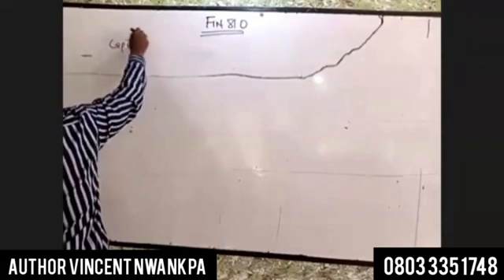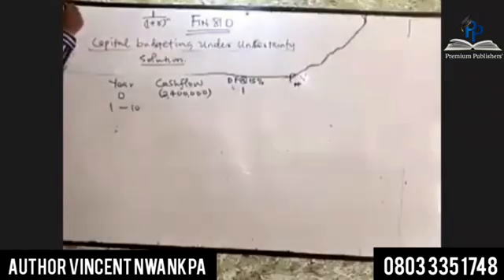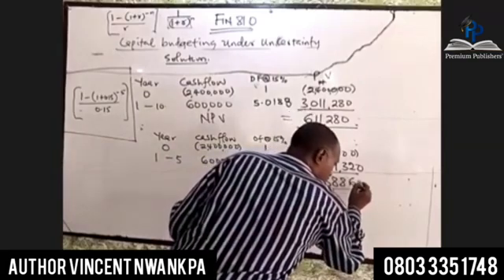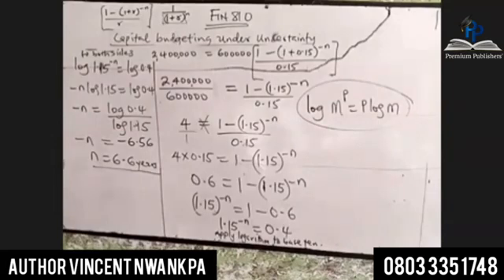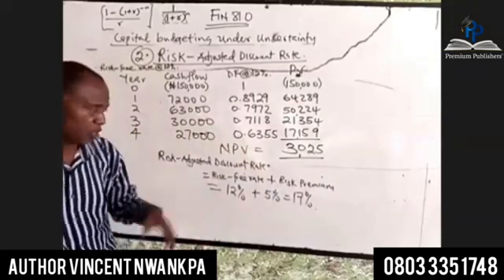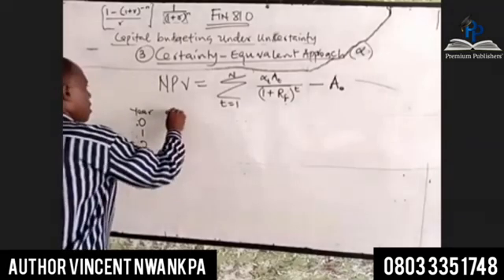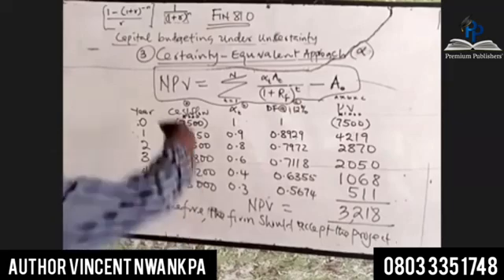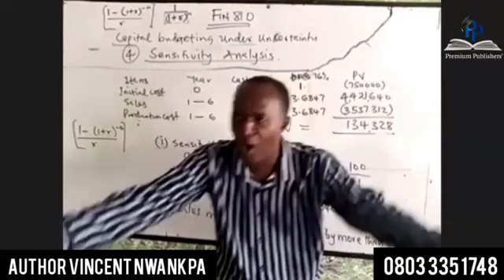Lecture on non- probability based approaches of projects evaluation for postgraduate students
The lecture is recommended for undergraduate and postgraduate students in faculty of management science.